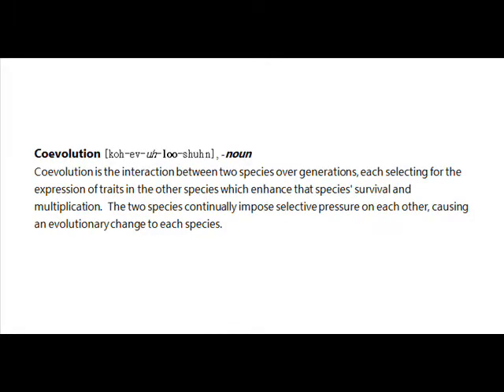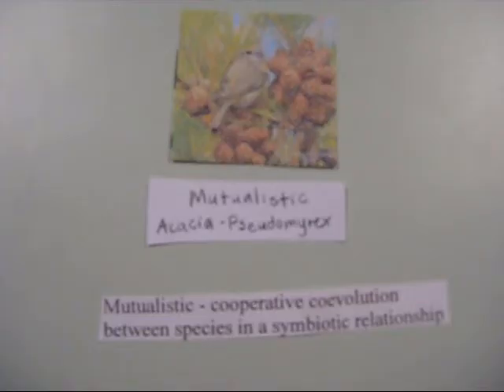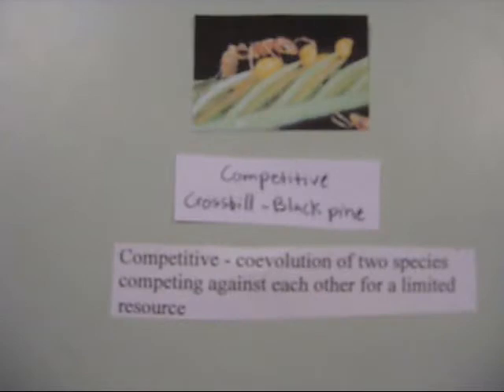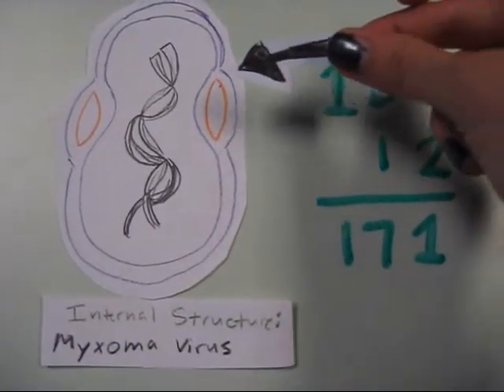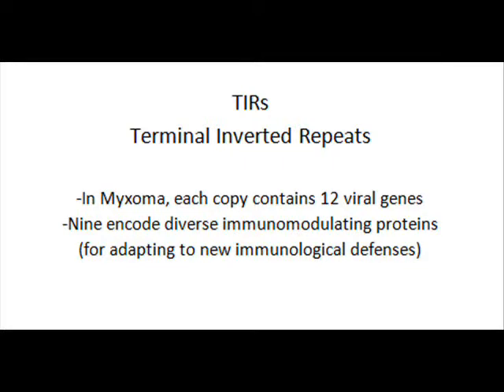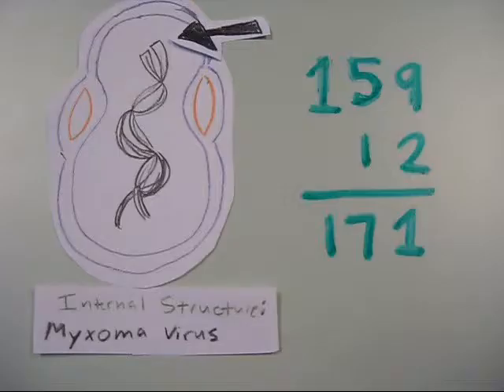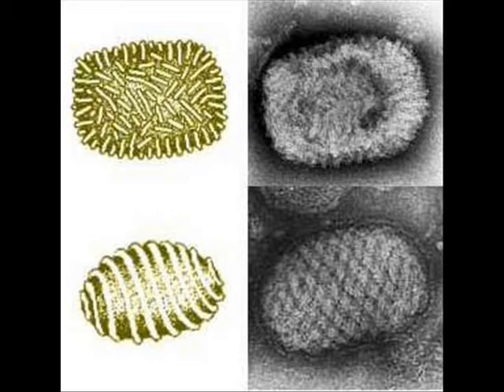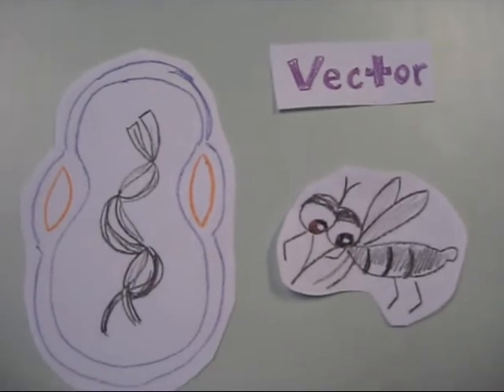Coevolution Project - Final Version